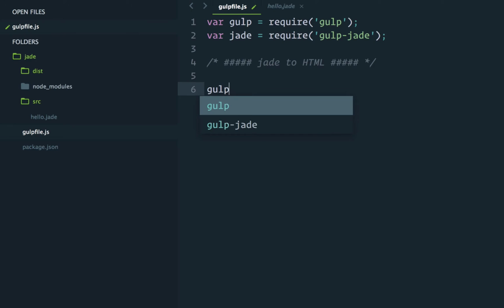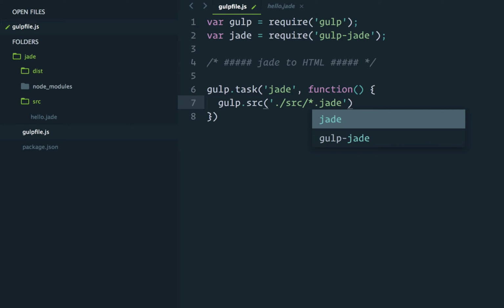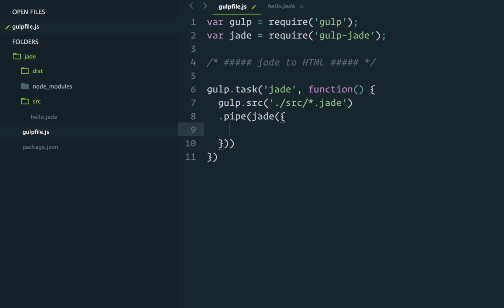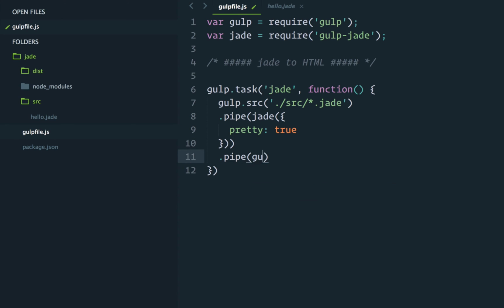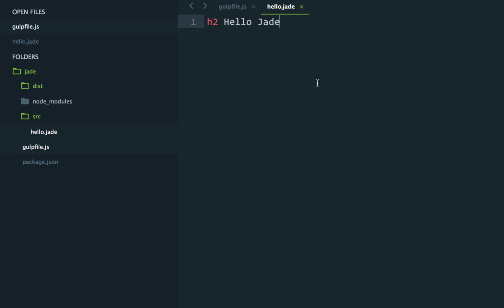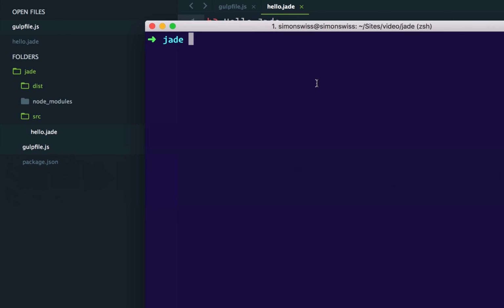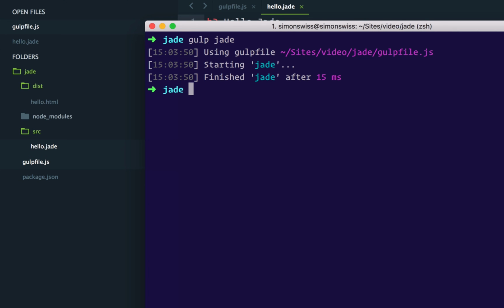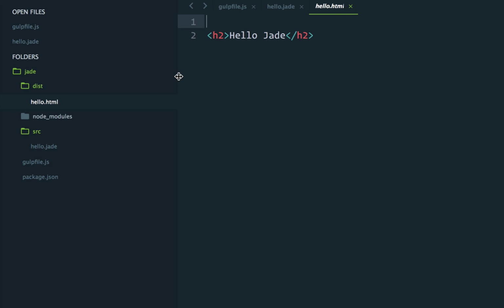Jade / Pug Tips in 90 Seconds - #5 The Gulp Task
We can finally write our gulpfile to compile Jade to HTML

This video is part of the "Jade / Pug Tips in 90 Seconds" series: